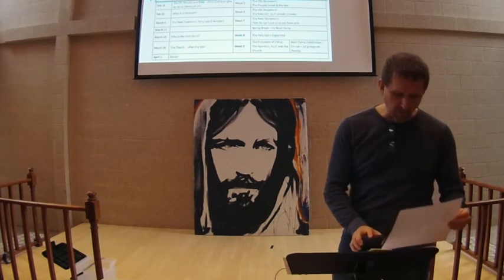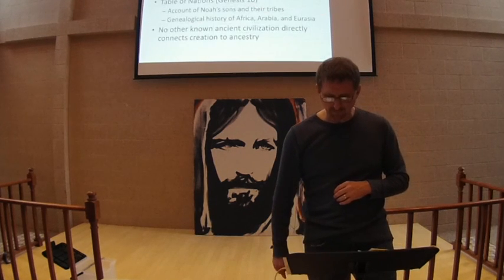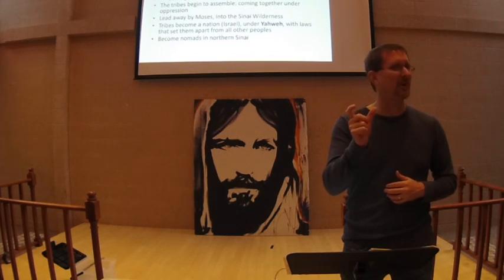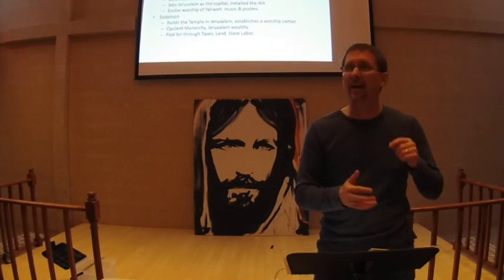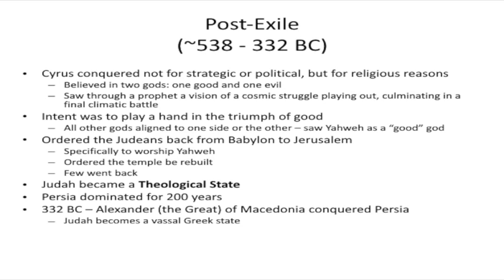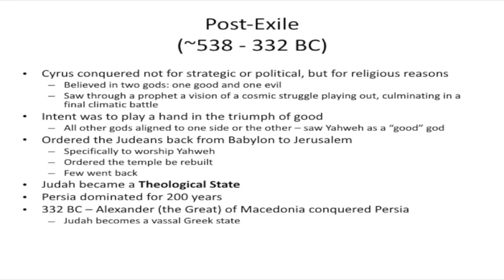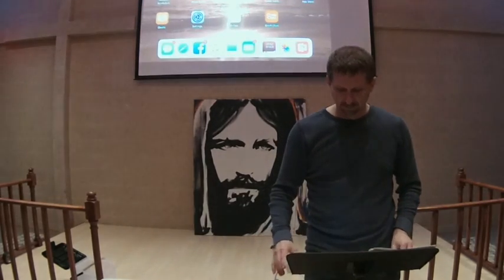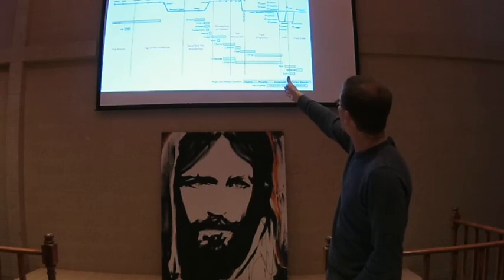Bible Boot Camp Week 4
This video is about Bible Boot Camp Week 4